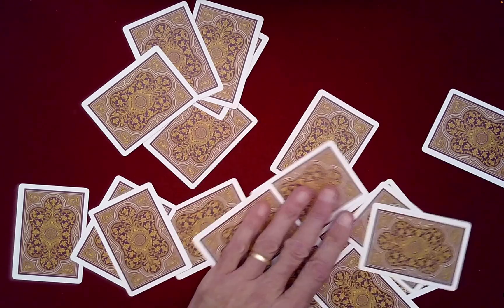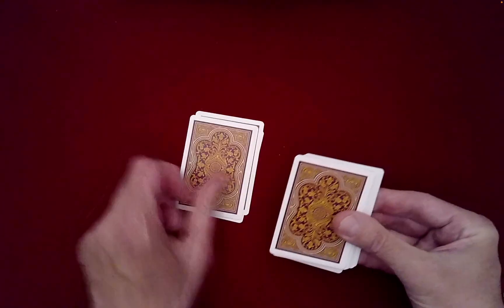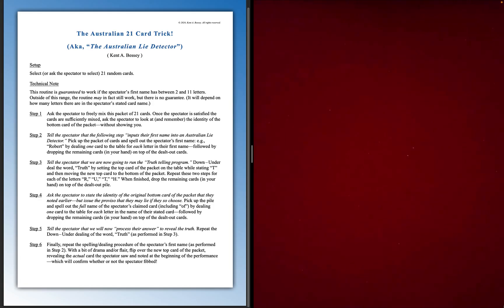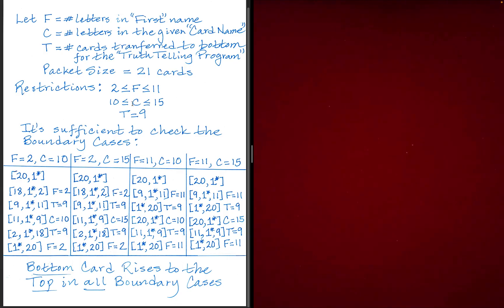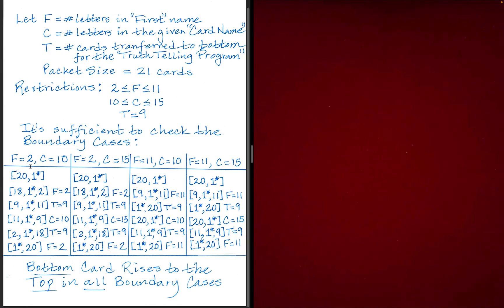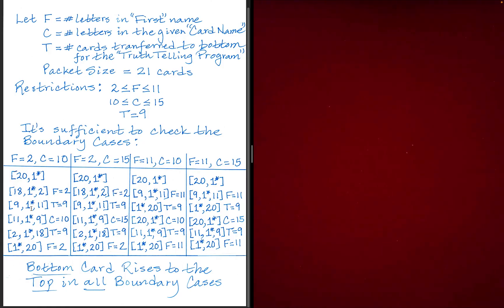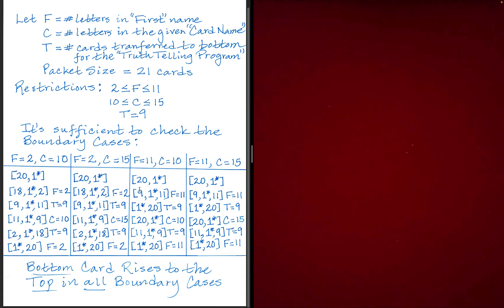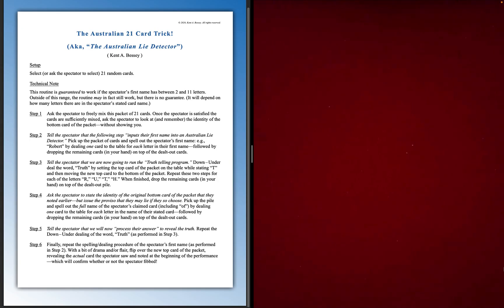The Ultimate 21-Card Trick! (Math Card Magic 💎)